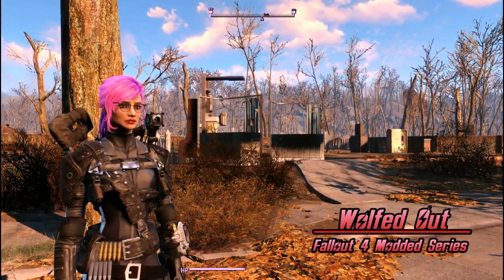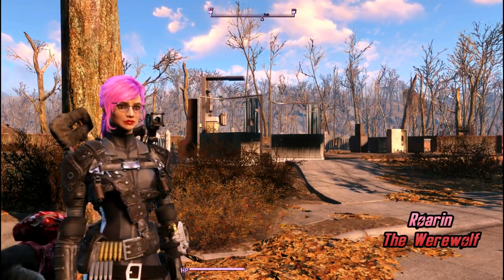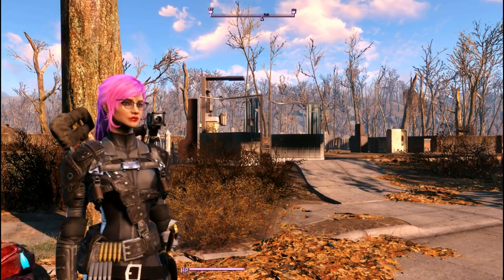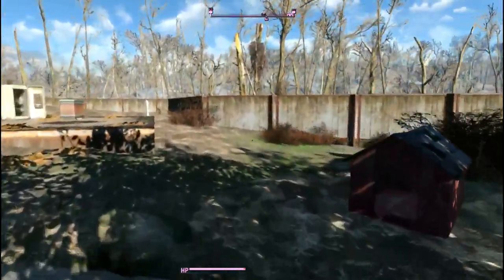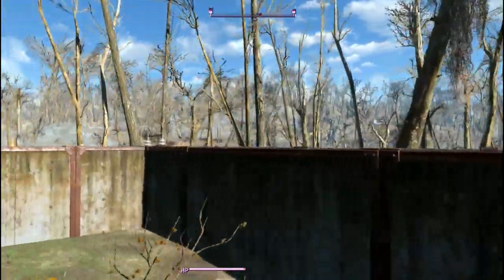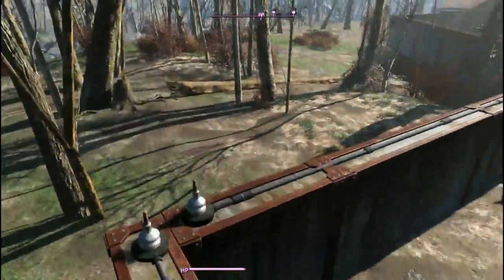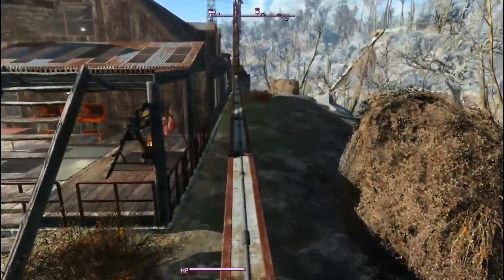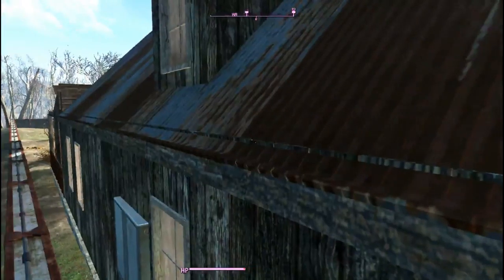Fallout 4 - My True Sanctuary Build, Ana's Bar n Grill , Power , Plant Decor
This is a Settlement Builder Series where i create just about anything with the Settlement Builder in Fallout 4 .
Anastasia the Robotmancer ( now 29 years old ) makes an appearance in Fallout 4
My Character from Fallout 3 and Fallout New Vegas .
There are some mods used in This , but i try not to use mods that add more items to the Settlement Creator
This is from my Streaming Channel

Elven Blossom - In game Mod shop
DFEP - In game Mod Shop